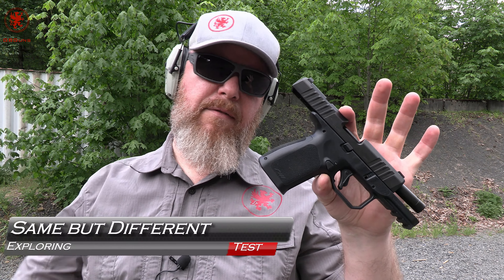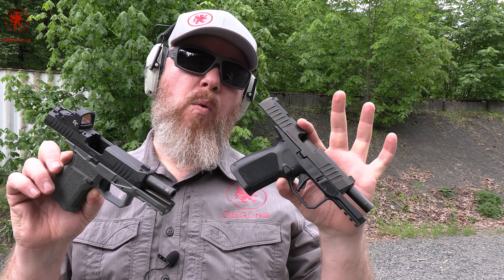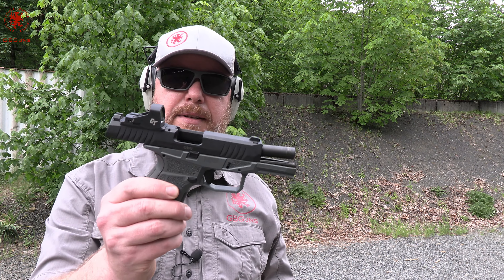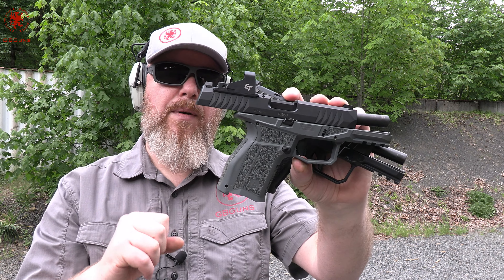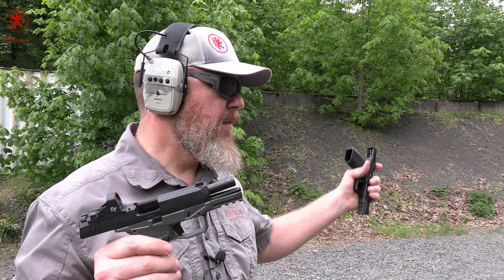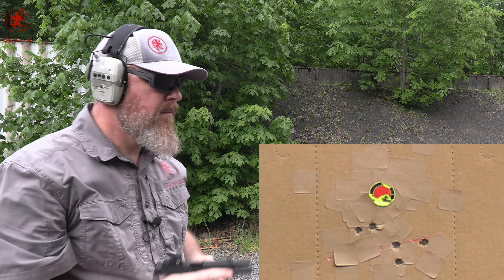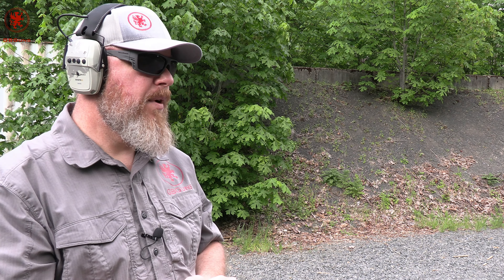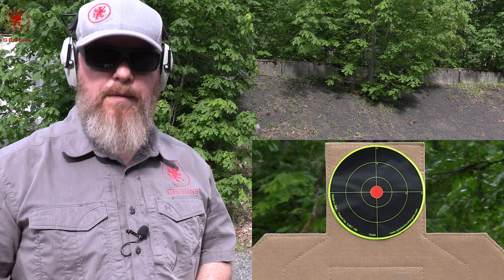Rost Martin RM1C or Arex Delta Gen 2 M OR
A simple drill attempting to identify differences between the very similar Arex Delta Gen 2 M OR and Rost Martin RM1C